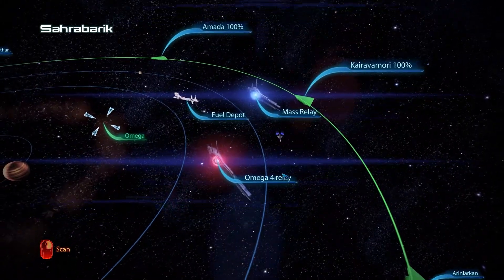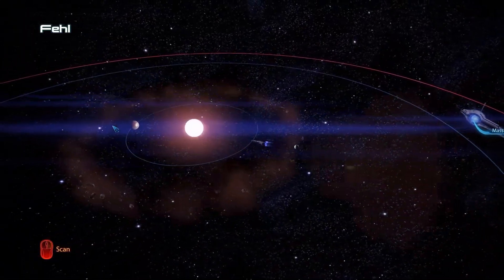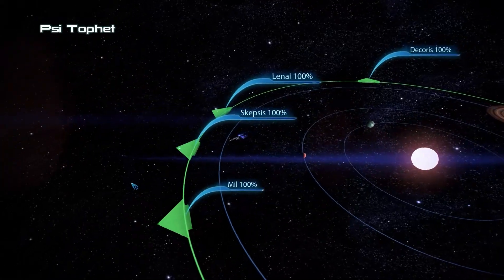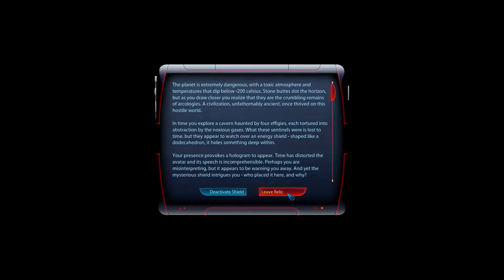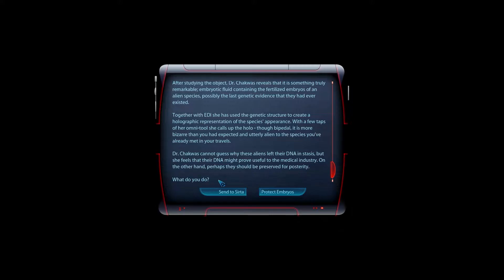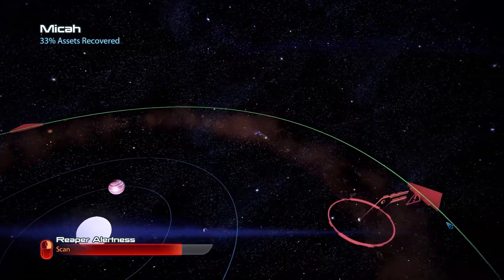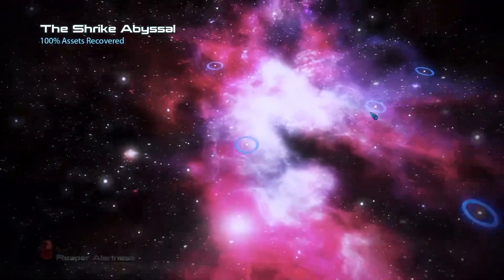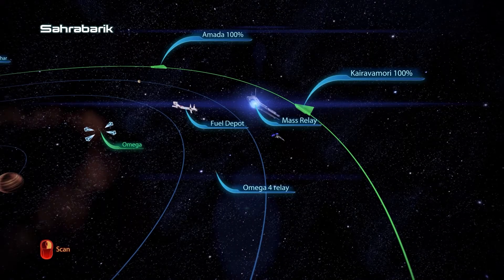Let's play Mass effect 3, Episode 57: The Mysteries of the Terminus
Pi Flies around the far fringes of known space to find unexpected aid in the unknown.